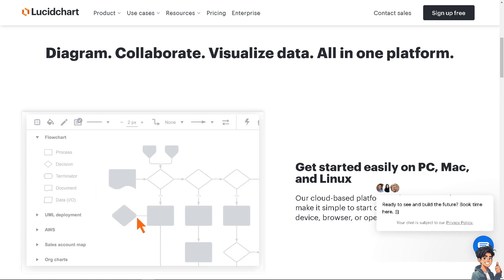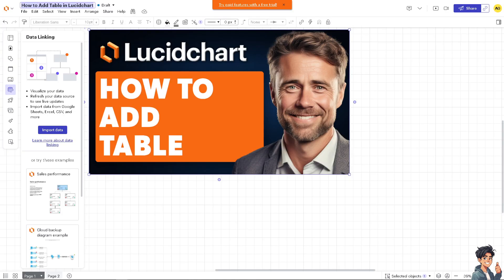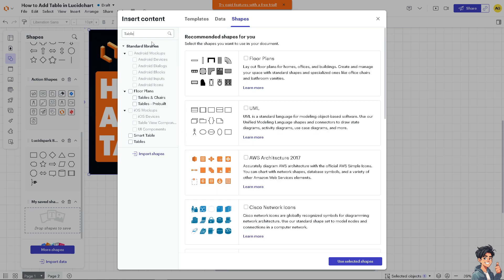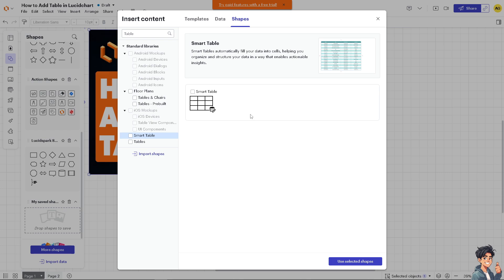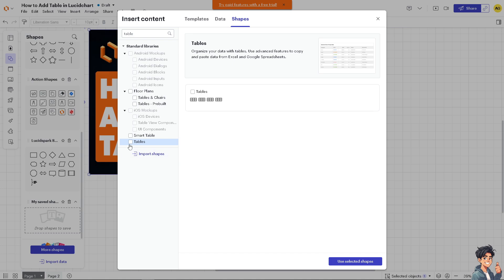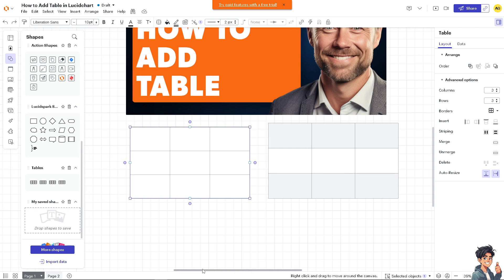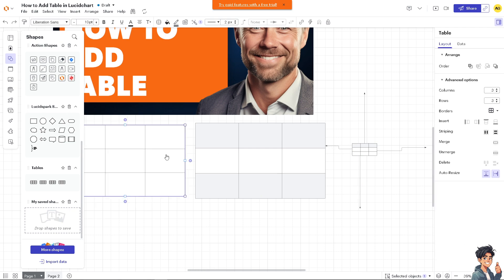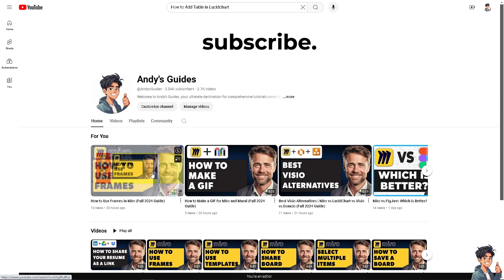How to Add Table in Lucidchart (Full 2024 Guide)